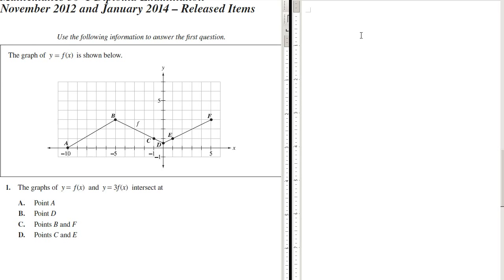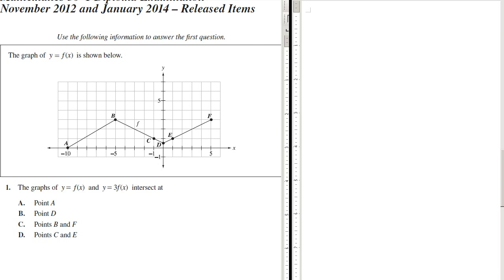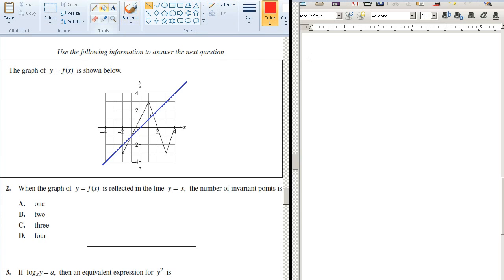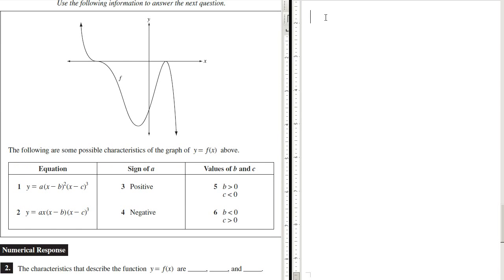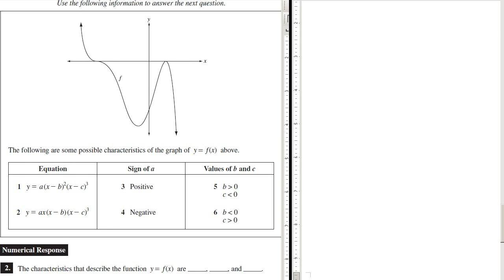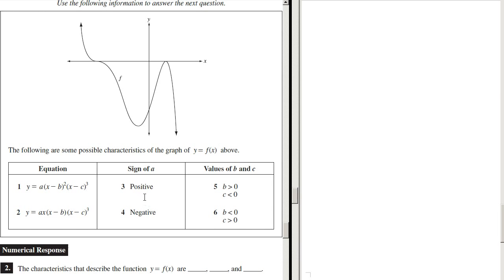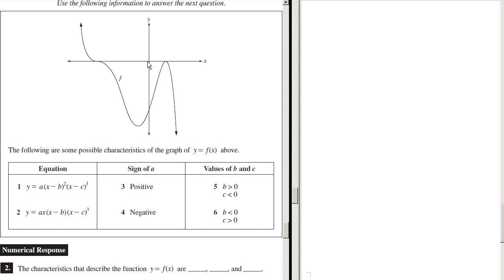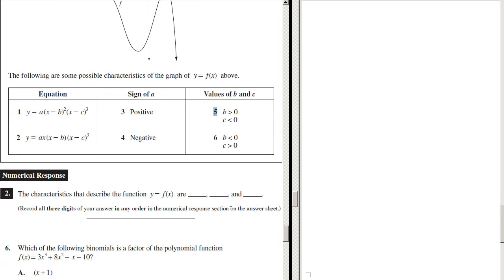Math 30-1 : Graph Interpretation/Transformations (EXAM PREP)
Topics covered in this tutorial: graph interpretation & transformations.

Please provide me with feedback. I welcome all comments & suggestions. I can keep doing more videos like this if people are finding them to be helpful.